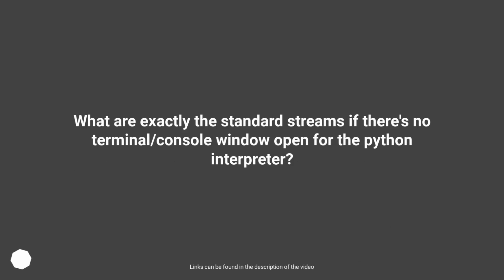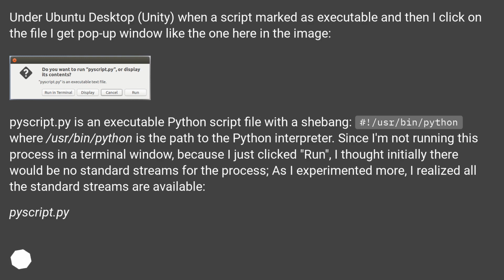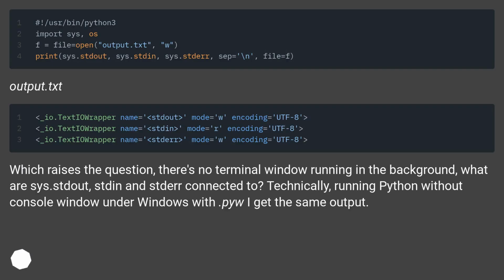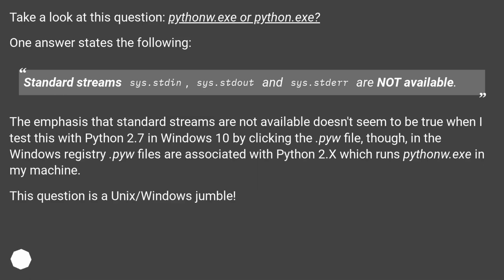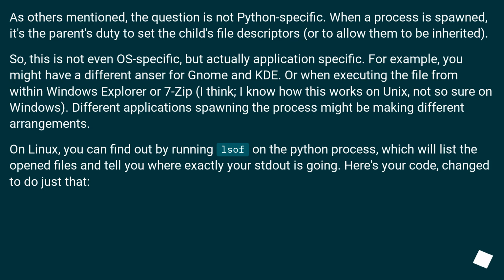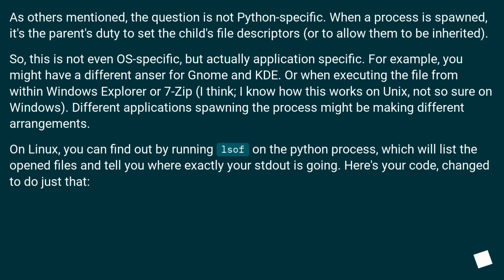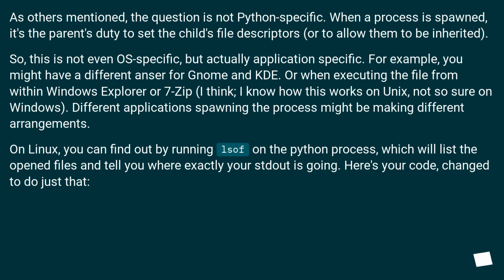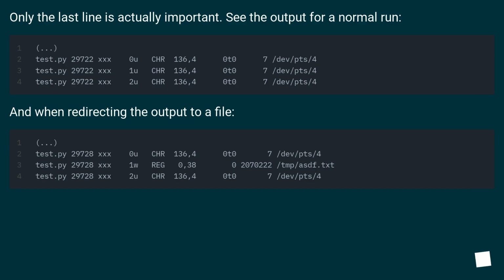What are exactly the standard streams if there's no terminal/console window open for the python inte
Chapters
00:00 Question
02:03 Accepted answer (Score 2)
04:06 Thank you